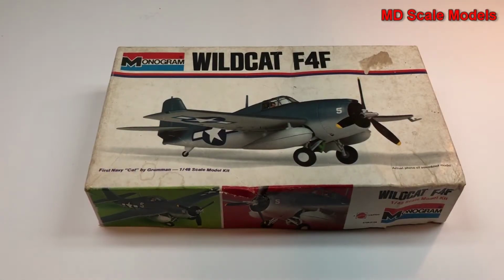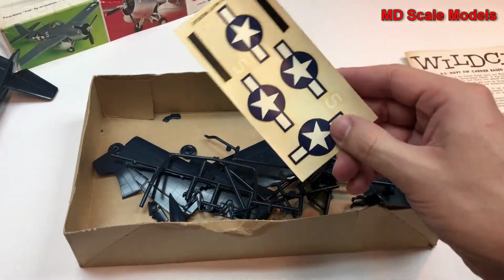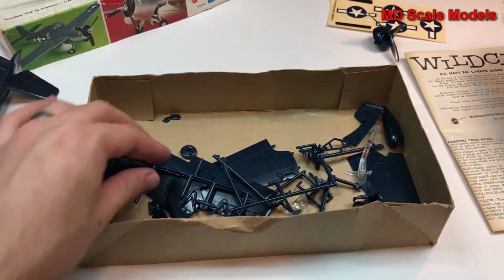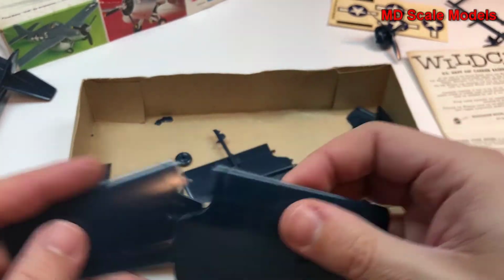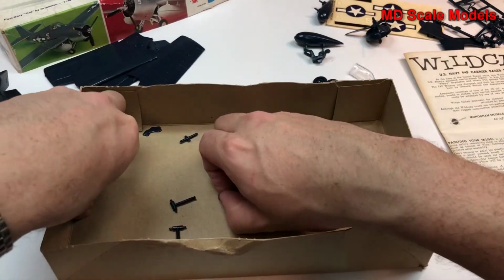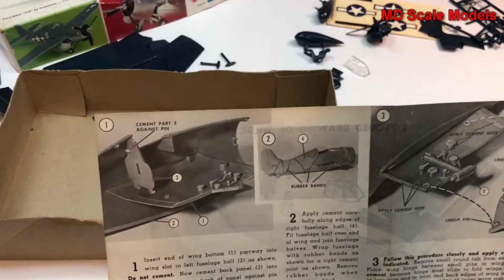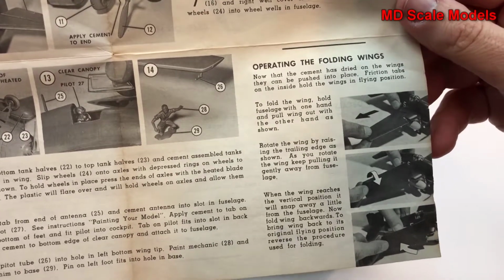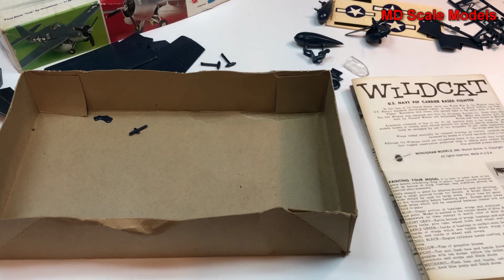Monogram 1:48 F4F Grumman Wildcat Kit Review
All model kits have been purchased unless otherwise noted.